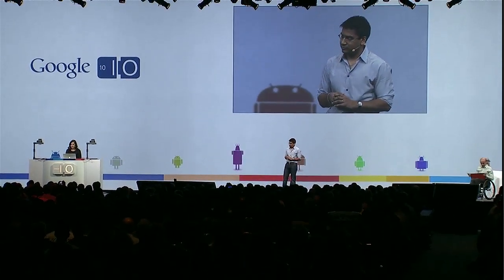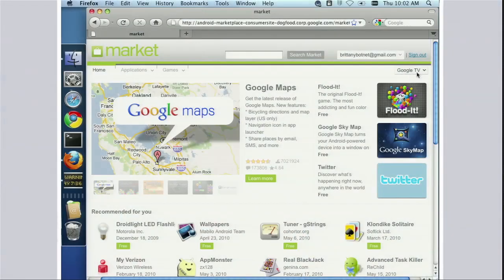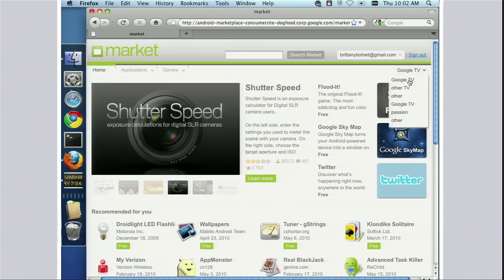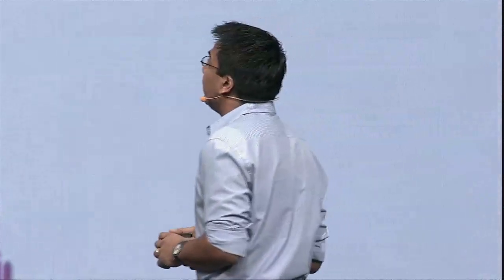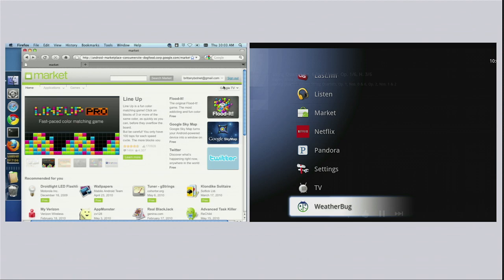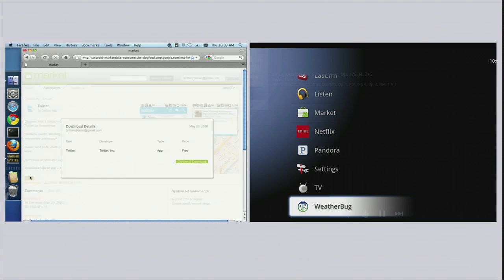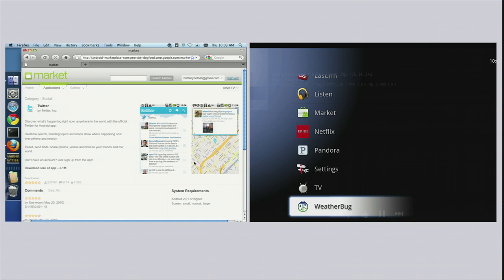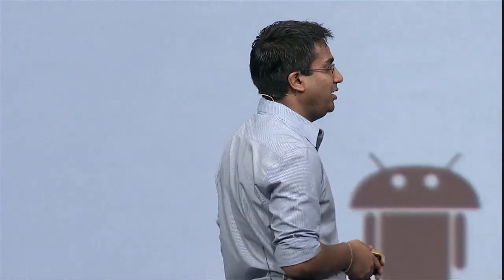Google I/O 2010: Google TV Keynote - Push Android Apps From Web To TV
Due to licensing and permissions issues, we are unable to show the full Google TV demonstration from the Day 2 keynote at Google I/O. Until we are able to get these permissions, please check out these clips.